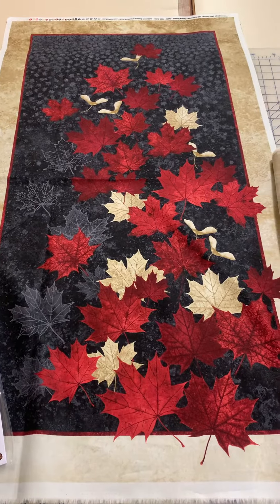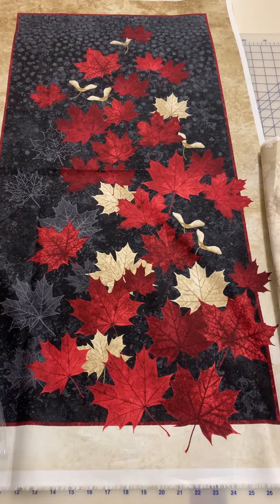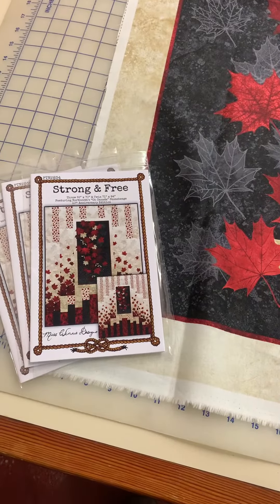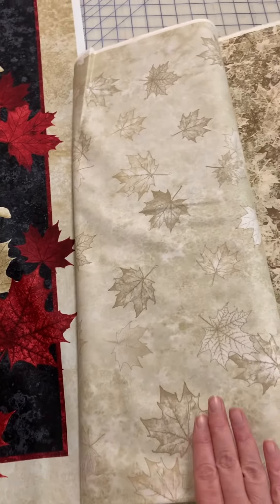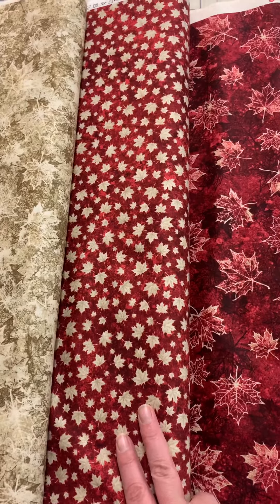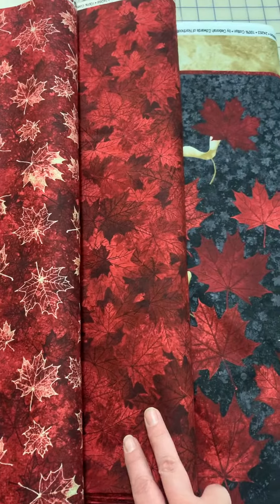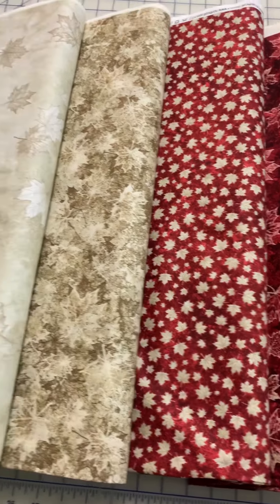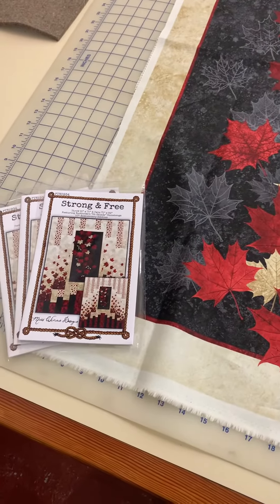New Canadiana!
Check out this new fabric we got in this week!  Oh Canada series by Northcott